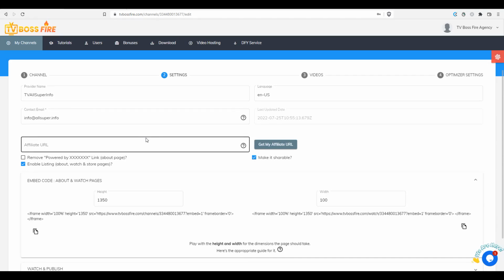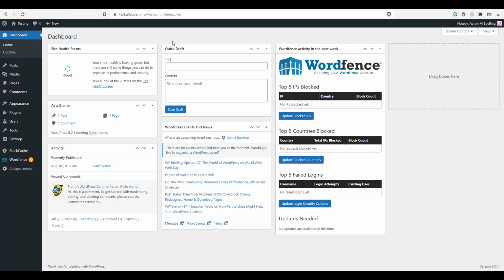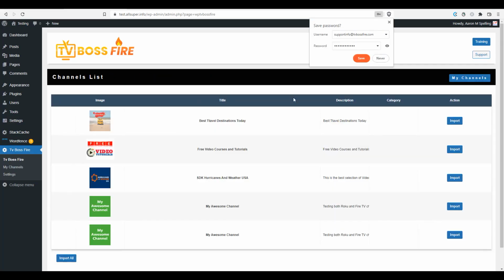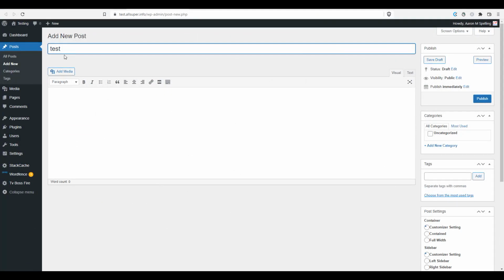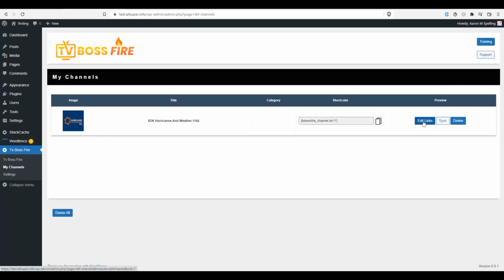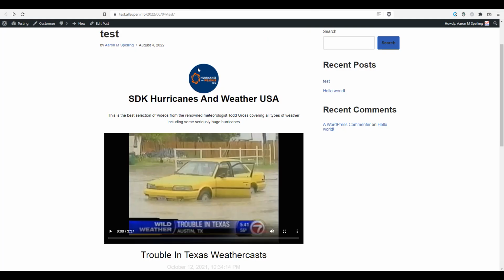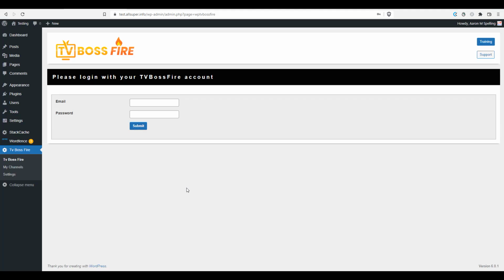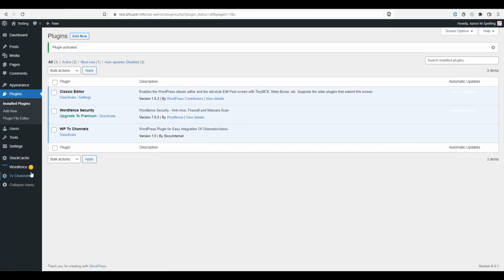18 TV Boss Fire Plugin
Hey guys, in this short tutorial I'm going to show you the TVBossFire plugin.
We already have an embed code that many of you are using which allows you to embed the channels that you build in TVBossFire in any web page created using HTML.
Because the loading time of a web page is crucial and the majority of users are using WordPress, we've also developed a WordPress plugin that will allow you to import the channels that you build in TVBossFire in any WordPress installation so you can display the channels on any WordPress blog post or page.

For more training and info visit

tvbossfire.info